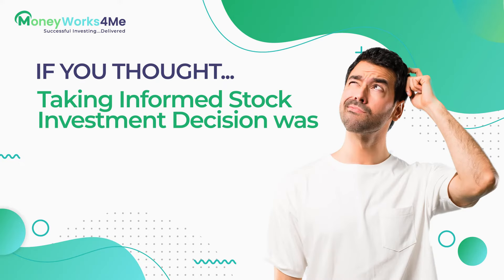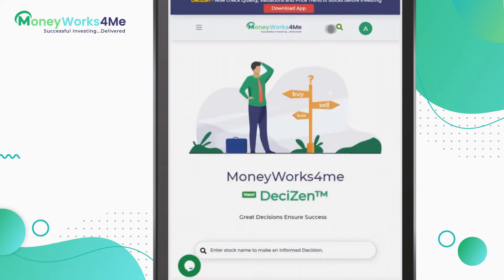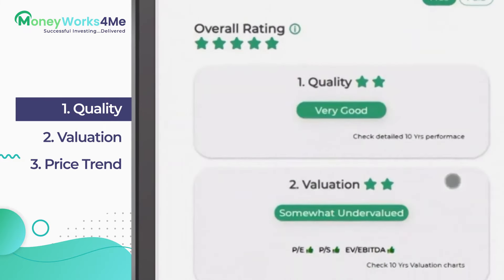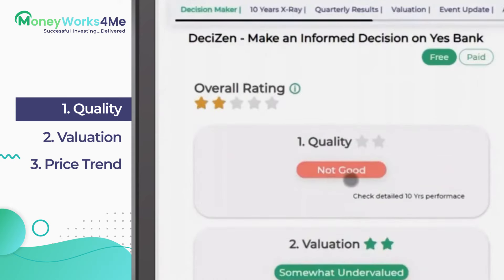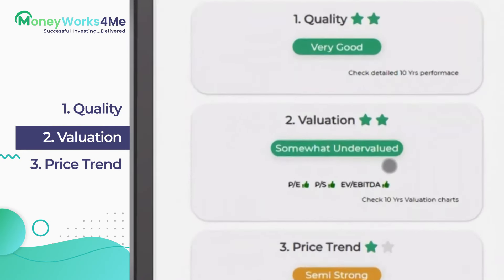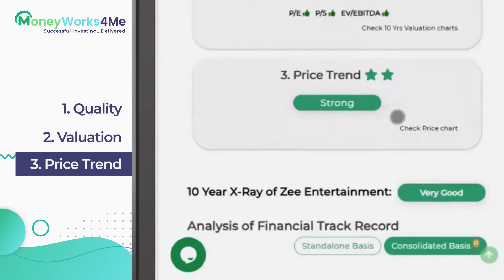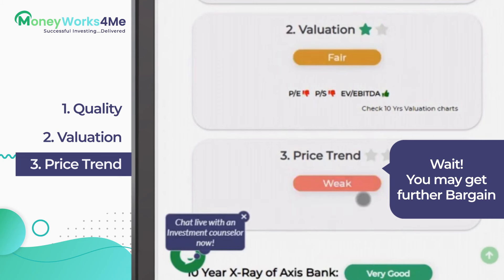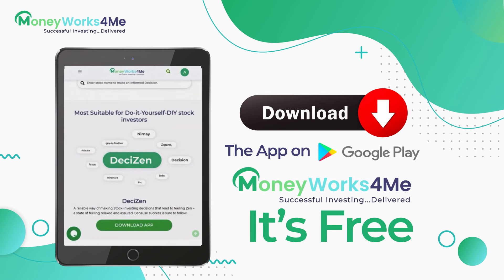How to Make Informed Stock Investing Decisions - MoneyWorks4Me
If you thought taking informed stock investing decisions was complicated and time-consuming and maybe not your cup of tea; you wouldn’t be wrong… until now. Because what you are about to see will convince you that you can make informed stock investing decisions not just with great ease but also without compromising on the rigor.

We call it DeciZen.

Type the name of the stock in this app. You see the stock overall rating and the rating on the three most important factors of stock investing Quality, Valuation, and Price Trend.